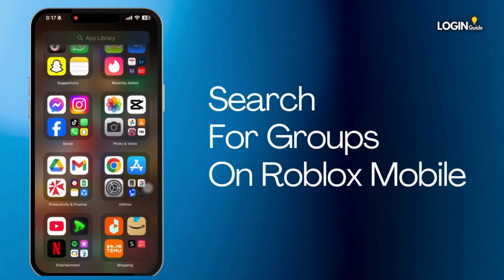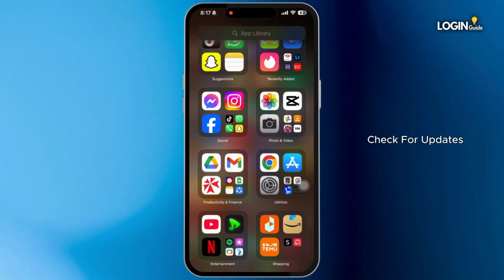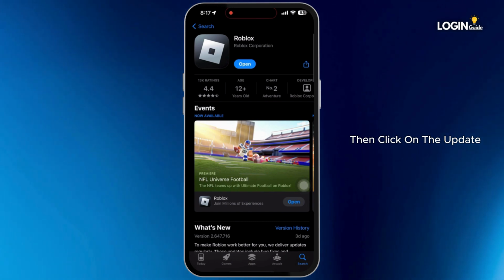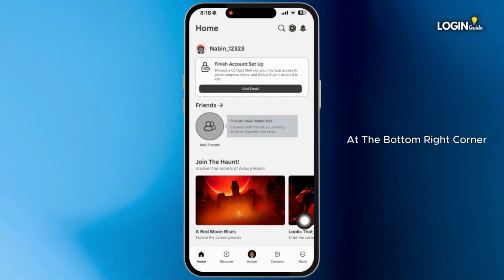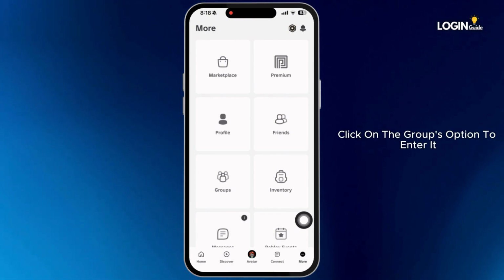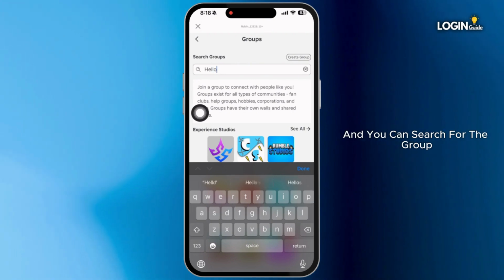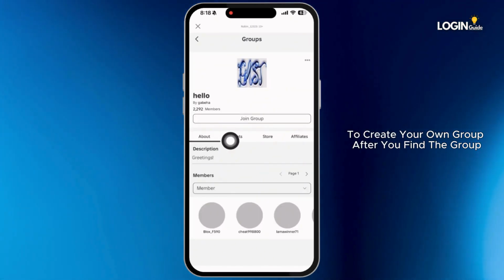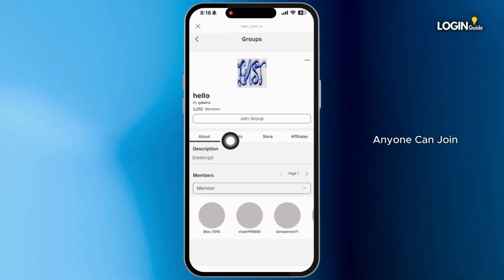How To Search For Groups On Roblox Mobile (Full Guide)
Looking to join a community on Roblox Mobile? This guide walks you through the steps to easily find and join groups on the Roblox app!

0:05 - How to Access the Search Feature on Roblox Mobile
0:10 - Steps to Search and Join Groups

Follow these instructions to connect with like-minded players and explore the Roblox community!